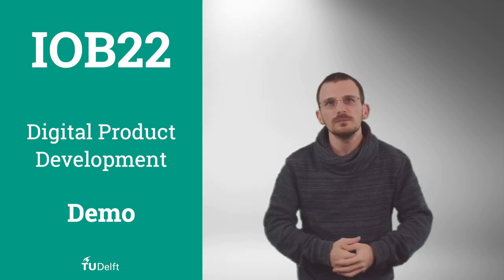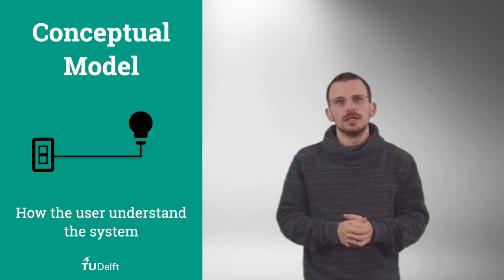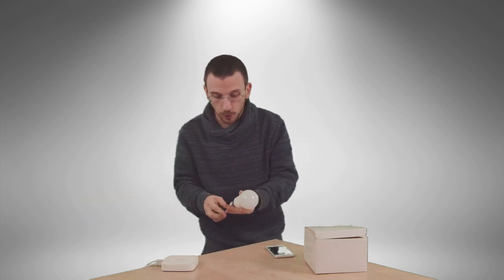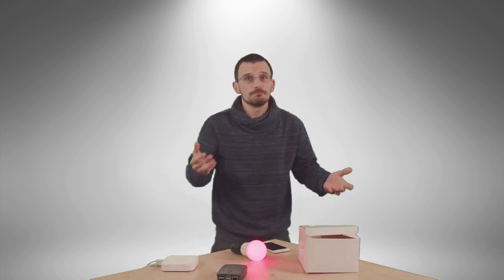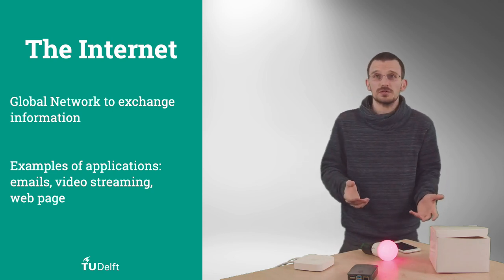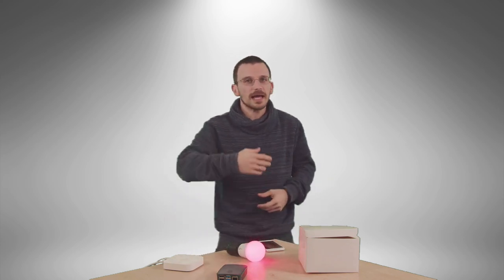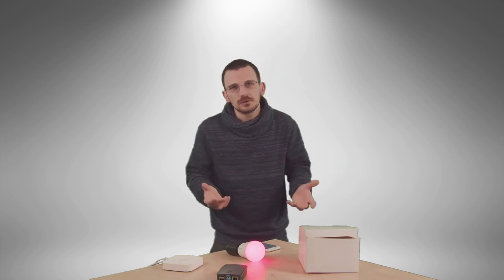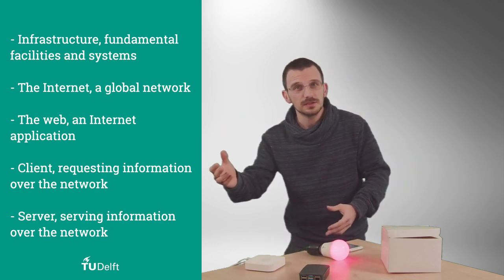[IOB22] Digital Product Development - Module 2 / Infrastructure - The connected lightbulb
0:00 Intro
0:52 Conceptual Model - lightbulb
1:26 Infrastructure
1:50 Demo
3:02 Conceptual Model - Connected lightbulb
3:28 The Internet
5:07 Technical Model
5:49 Wrap up